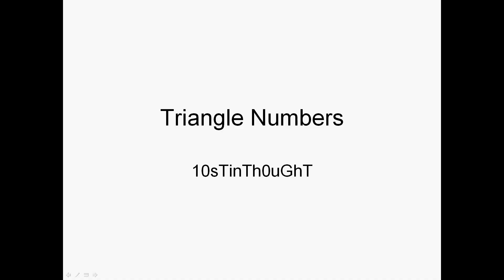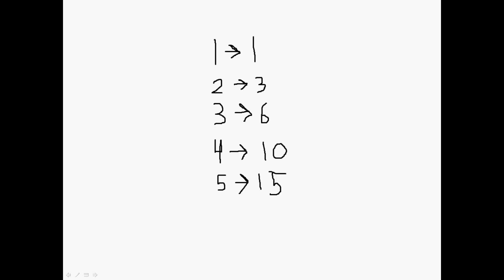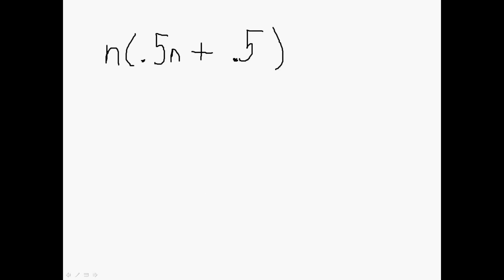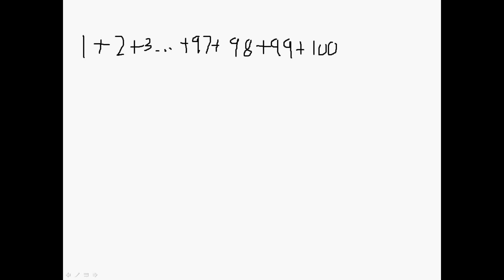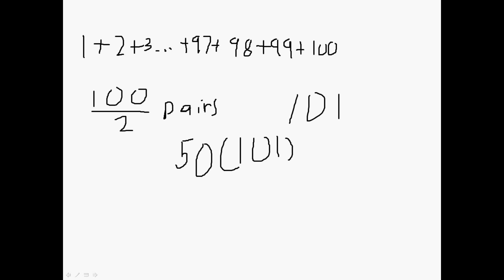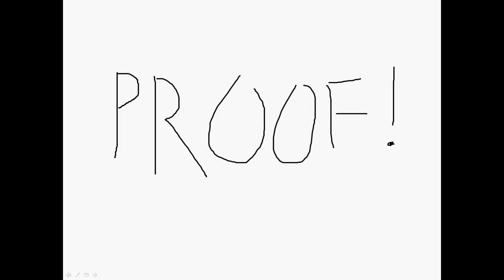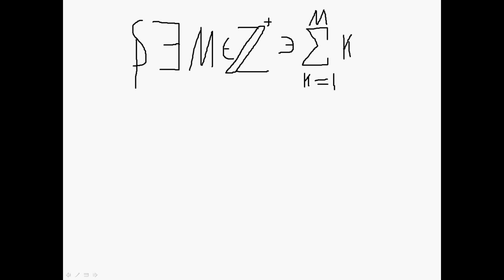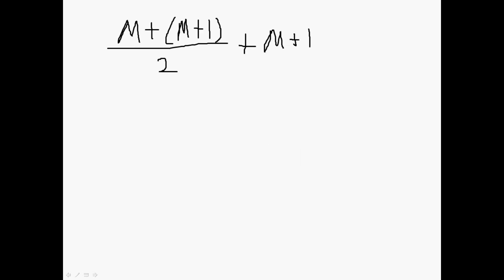Finding Triangle Numbers!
The proof is something I saw in my math class. I didn't actually really come up with it myself.
Yeah, I think pronounced Gauss' name wrong. You would too, if you had been talking for about 10 minutes straight!
So, possible future topics (in no particular order):
Matrices
Boolean logic
Completing the Square
Cardano
Sums of Squared terms (more)
Rational Roots, law of signs, polynomial division
Rational functions (partial fractions, asymptotes, graphing)
Sums and series
Absolute Value equations and inequalities
Squared equations and inequalities
Sine functions/transformations
Difference Quotient
Derivative Laws
Angle addition formulas to power reduction formulas
Conic sections (Though it's tentative -- I hated conic sections)